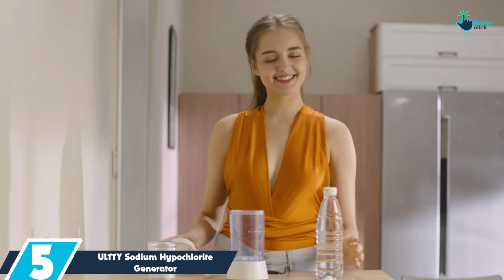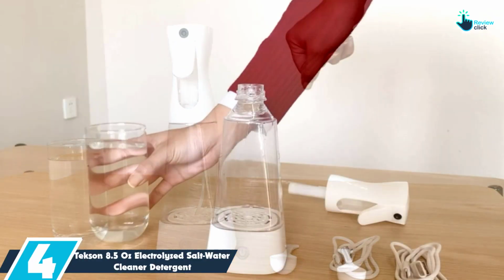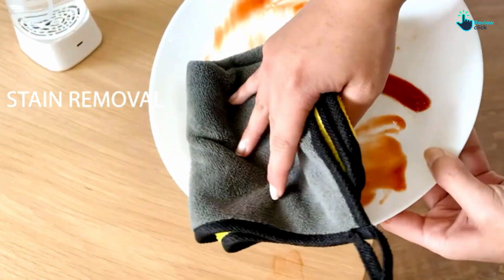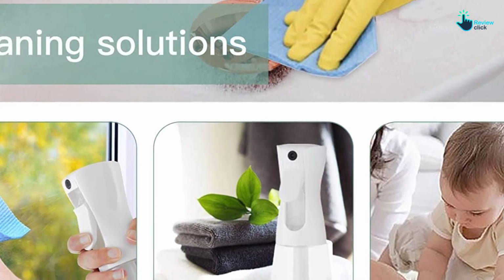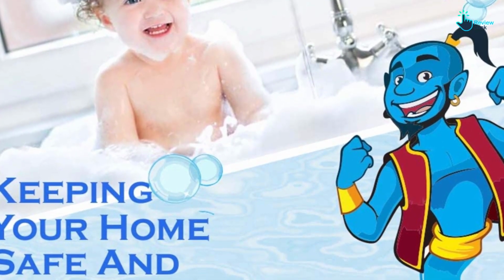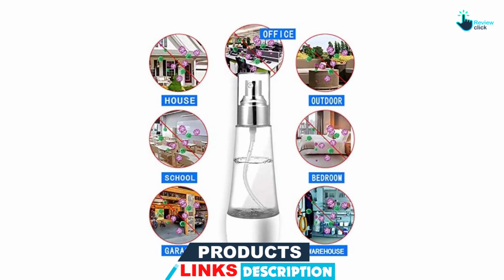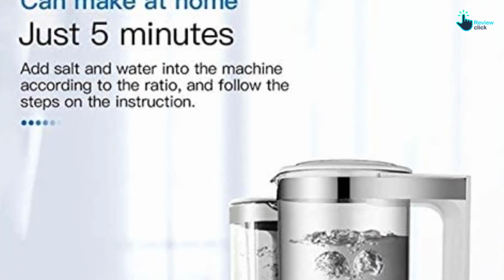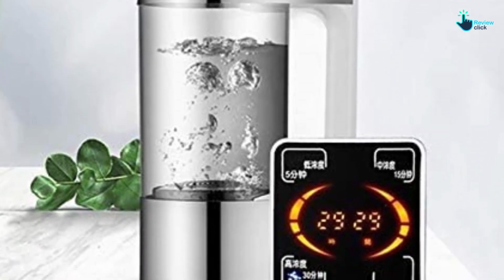Top 5 Best Sodium Hypochlorite Generators in 2024 Reviews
▶️ 5.ULTTY Sodium Hypochlorite Generator

▶️ 4.Tekson 8.5 Oz Electrolyzed Salt-Water Cleaner Detergent

▶️ 3.Blue Cat Lifestyles Non Toxic Household Spray For Cleaning

▶️ 2.LST Portable Detergent Sodium Hypochlorite Generator

▶️ 1.KVK Cleaner Maker 2,000ML Sodium Hypochlorite Generator

Are you Searching for Best Sodium Hypochlorite Generators? So now you are in the right place for getting the valuable info on Sodium Hypochlorite Generators.

In this video we short listed the top 5 Best Sodium Hypochlorite Generators on the market in 2023. We made this list based on our

We have tested each Sodium Hypochlorite Generators and tried to include an in-depth information of Sodium Hypochlorite Generators in our Video which will be enough to fulfill all of your needs. We recommended The Top 5  Best Sodium Hypochlorite Generators In this video. All of them are maintain the quality. If you want to buy Best Sodium Hypochlorite Generators, we think this list will be very helpful to you.

We hope you like the  Best Sodium Hypochlorite Generators we select for this year.

If you have any questions related to the  Best Sodium Hypochlorite Generators which are listed here, please leave a comment down below and we will get back to you as soon as possible.